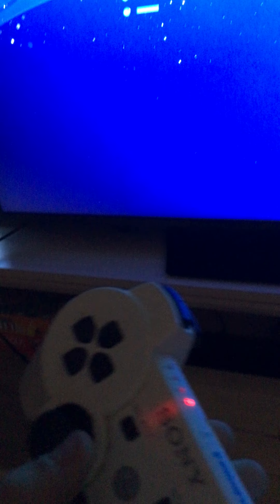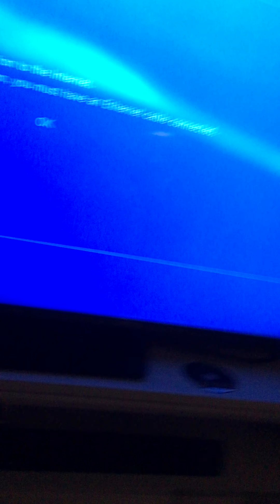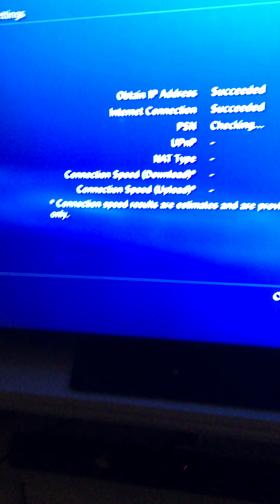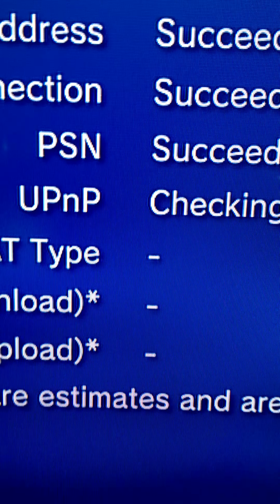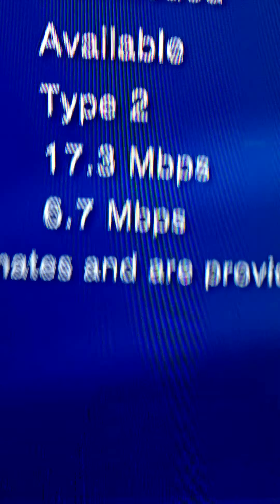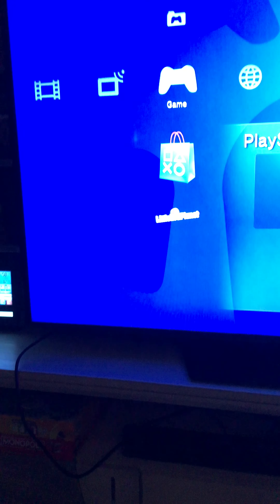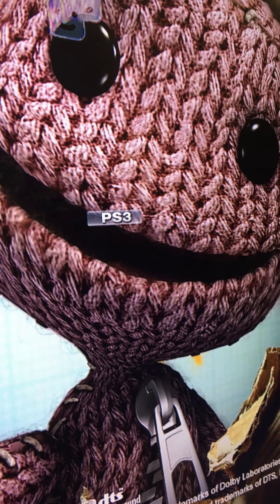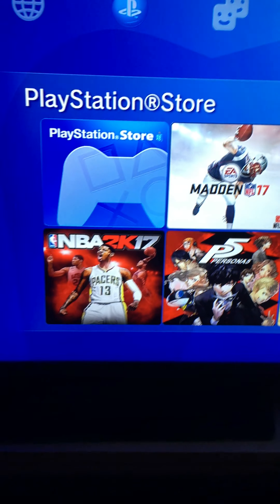Xbox fix your dvd